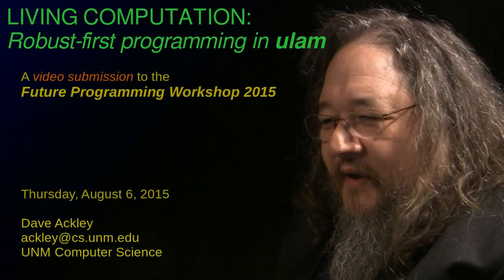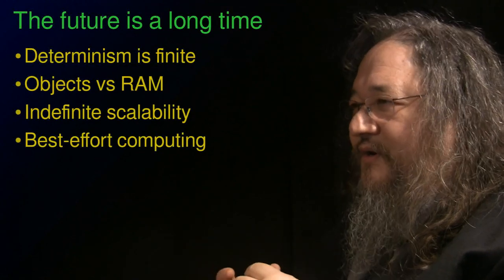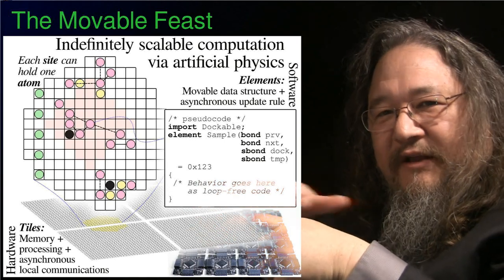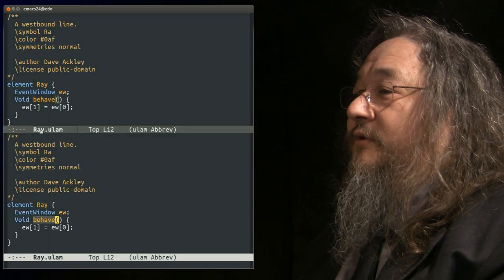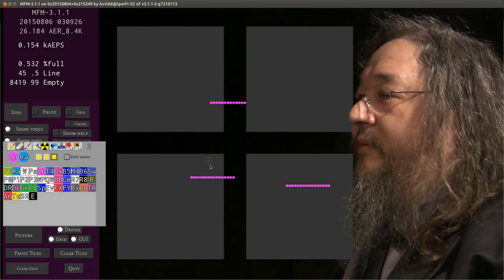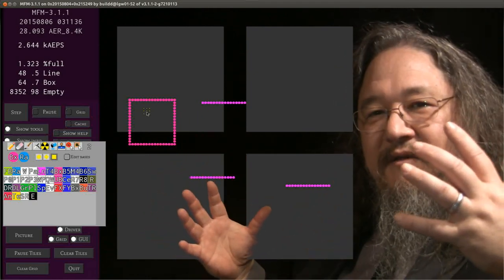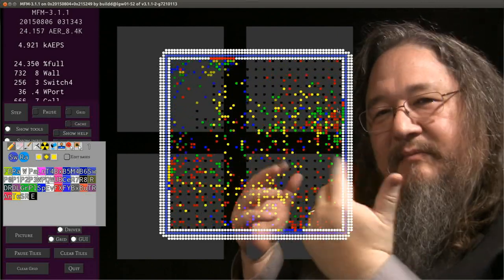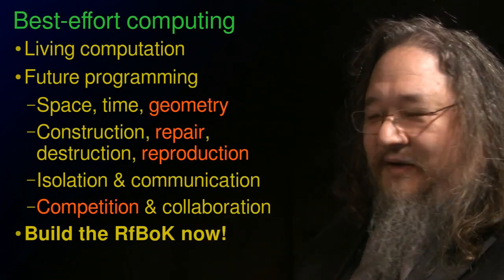Living Computation: Robust-first programming in ULAM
A video accepted for presentation at the Future Programming Workshop 2015.